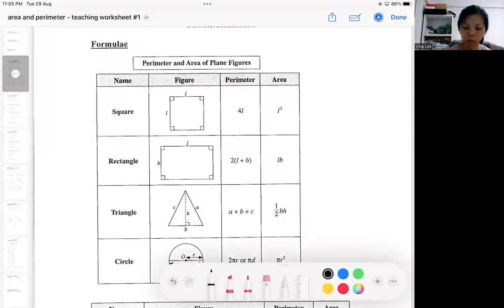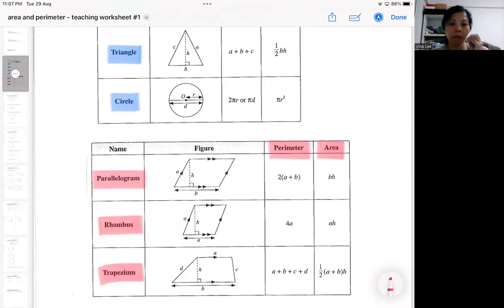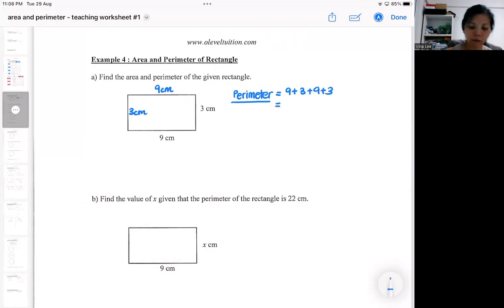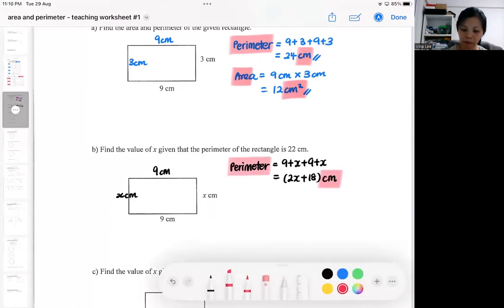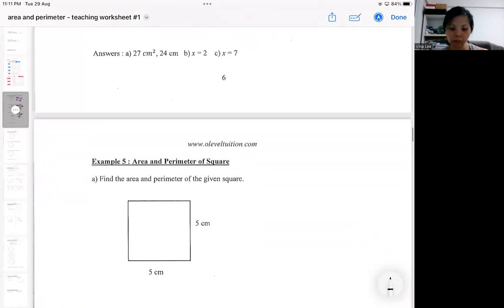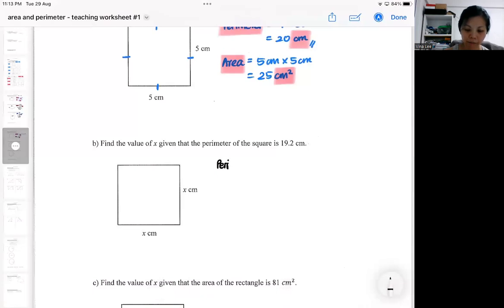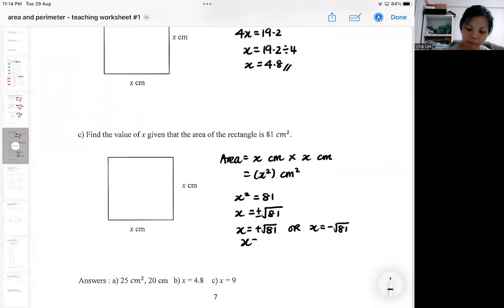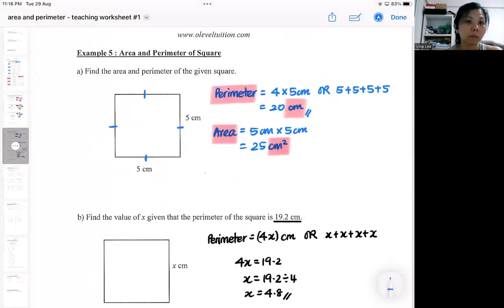area and perimeter tw#1 example 4 5 rect and square with intro